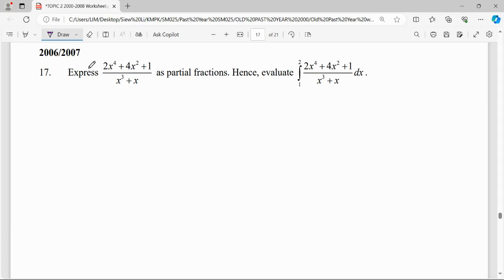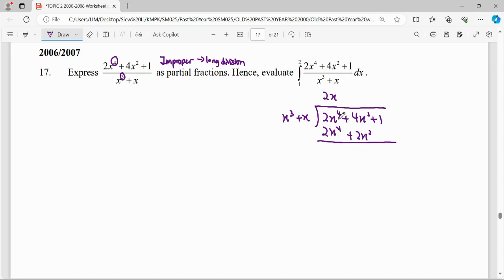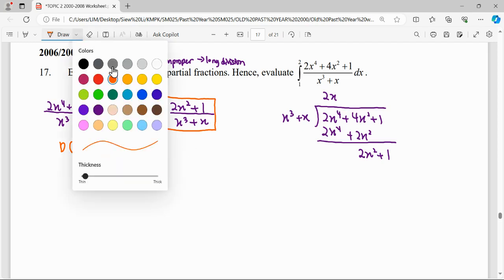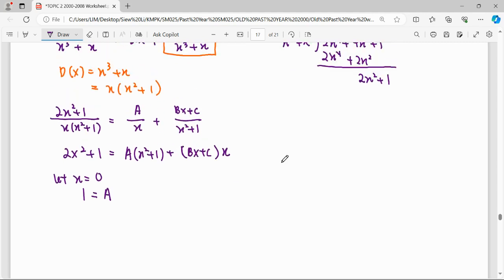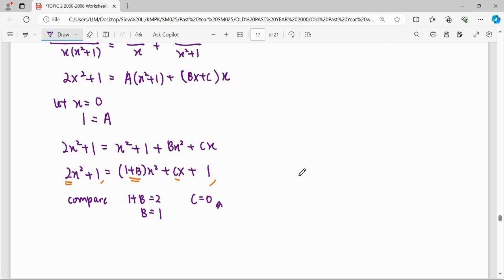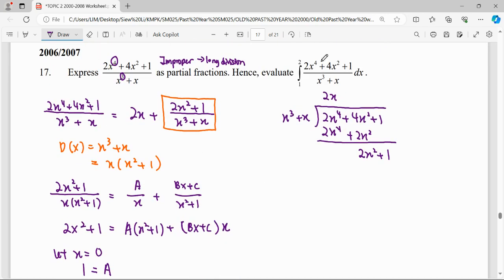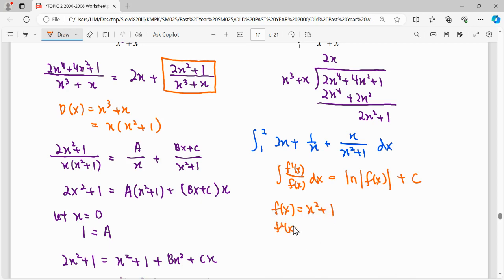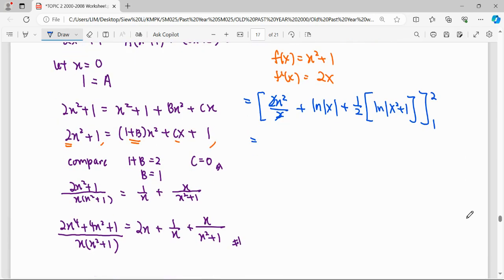OLD PAST YEAR T2 Q17 2006/2007 SM025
Express (2x^4x^2+1)/(x^3+x) as partial fractions. Hence, evaluate the integral from x=1 to x=2.